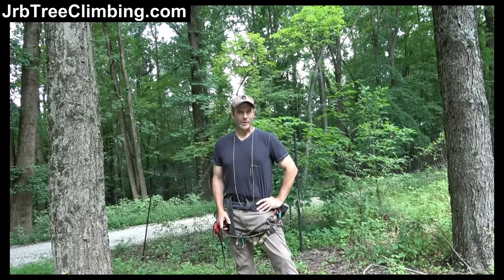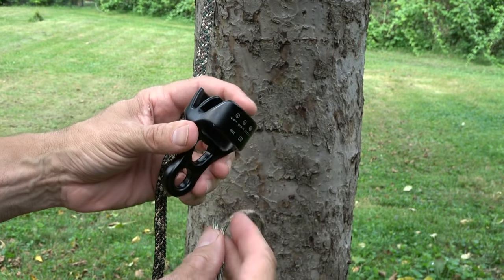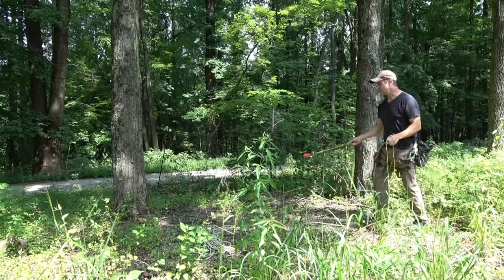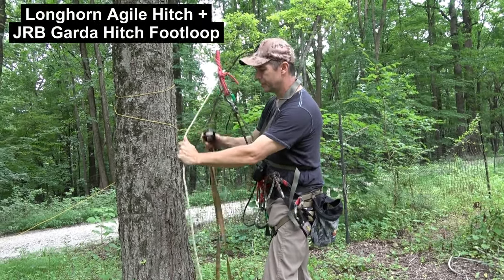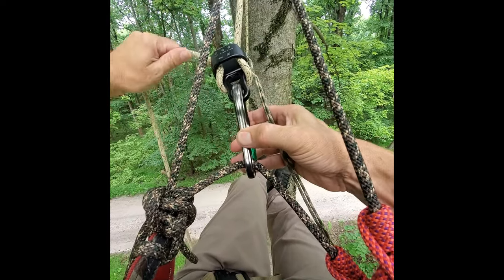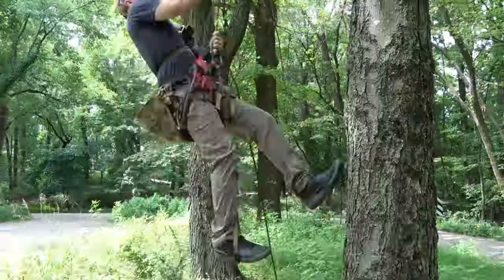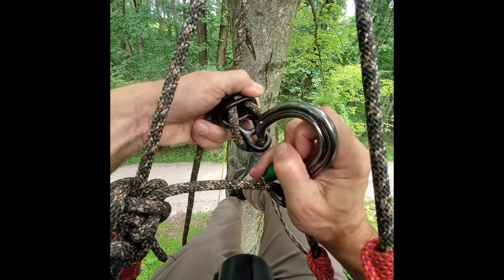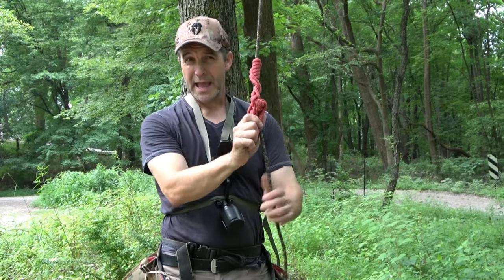Single Rope Rappel on the Omega Pacific SBG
Increasingly, Saddle Hunters are using rappel techniques to return to the ground after a hunt.  The Omega Pacific SBG is a rigid mechanical device which can be used in both belay and rappel.  As demonstrated, the device can be tethered onto the climber, so as to ensure that it is not dropped.